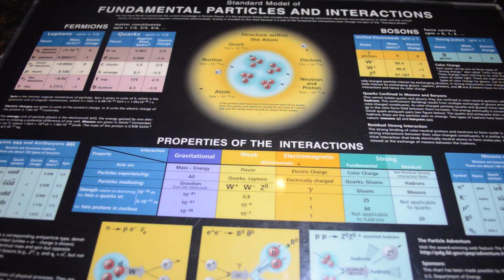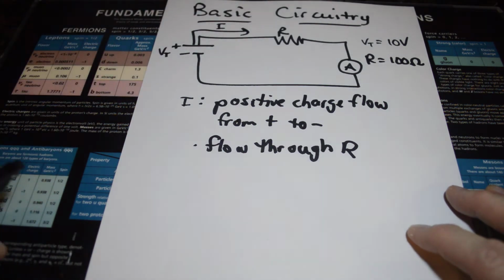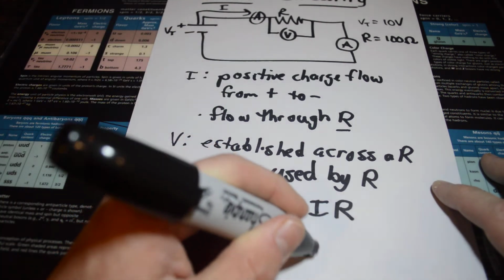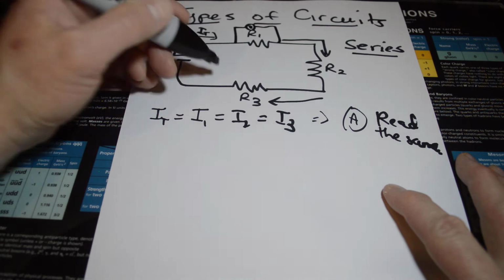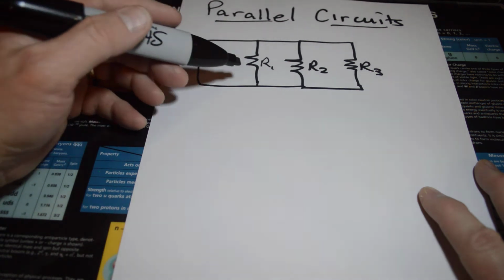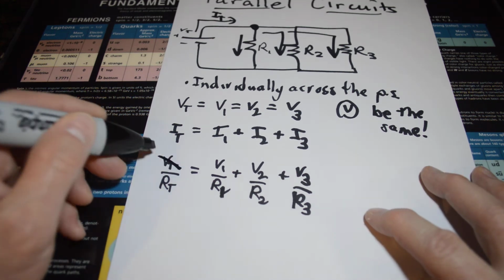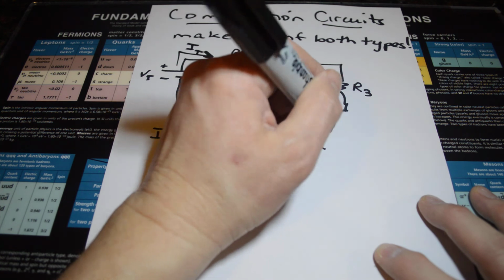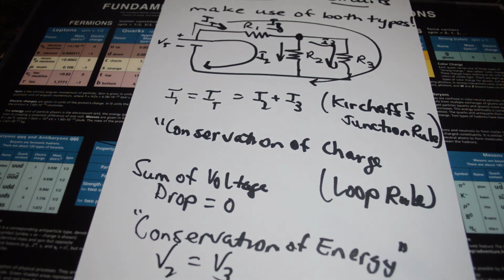Drawing and Analyzing Electric Circuits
This video begins with the explanation of what the various symbols for circuit elements, which includes resistors, switches, power supplies, as well as meters.  Ohm's Law is also discussed and how it relates to calculating and measuring quantities in electrical circuitry.  Analysis of basic series, parallel, and combination circuits is discussed at the end of video,